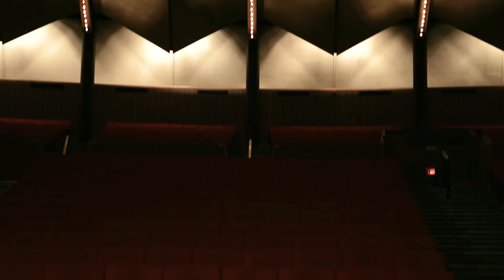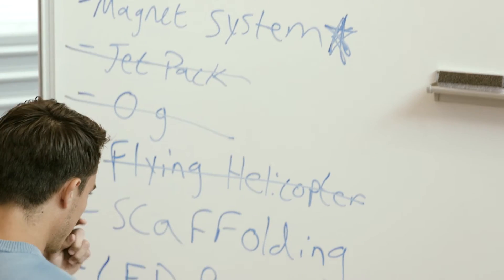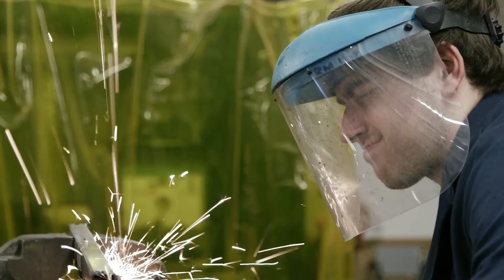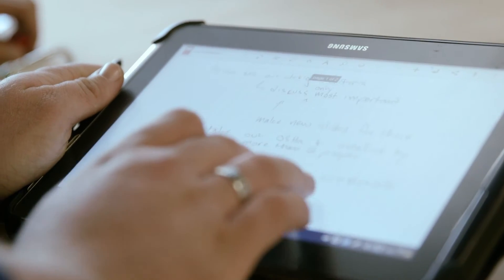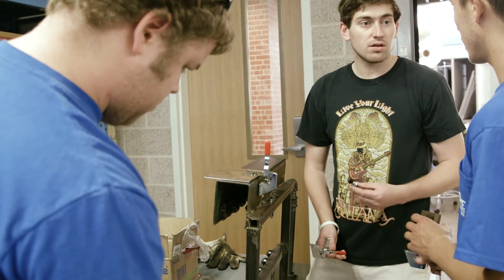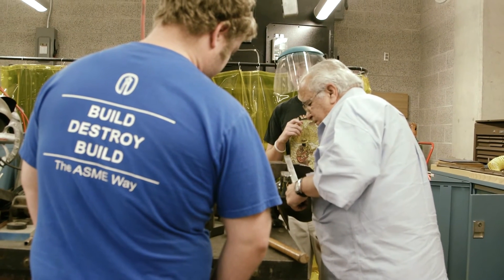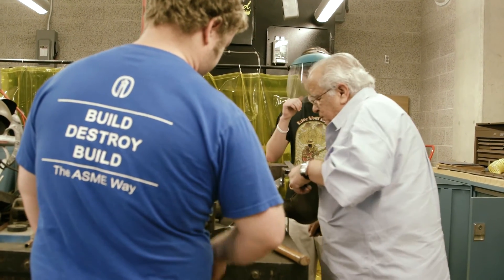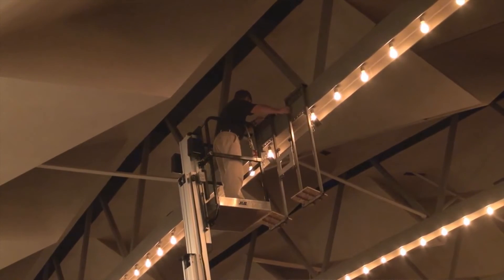illumiNATION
Trinity University Senior Engineering students get hands on experience while helping the University solve real world problems.